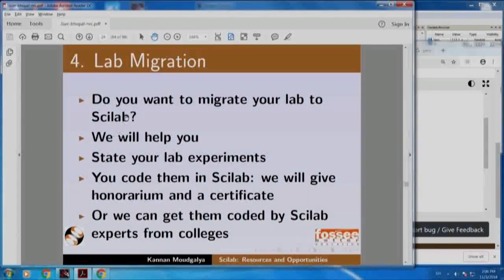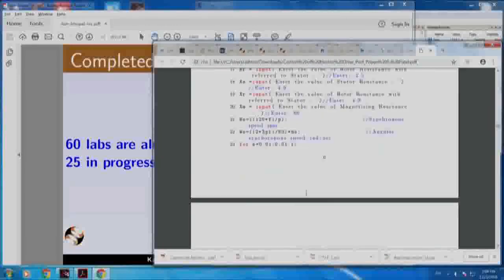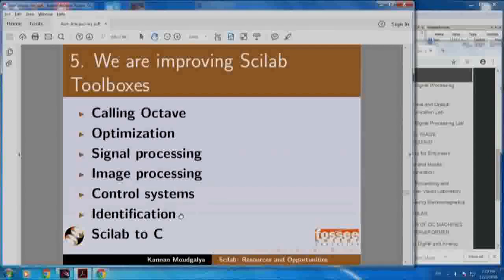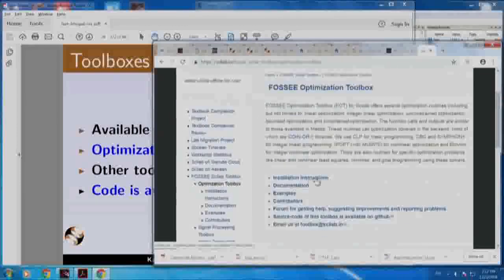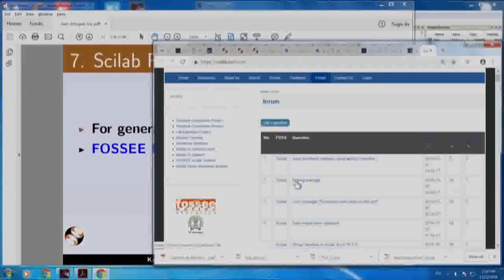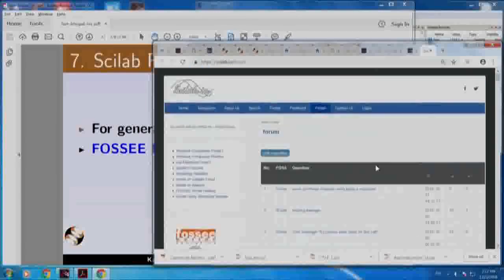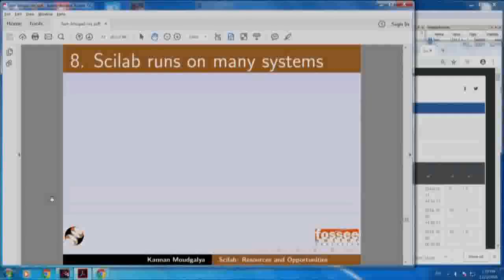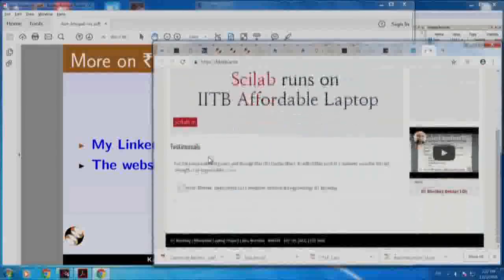Scilab Lab migration, Toolboxes and Forums - English